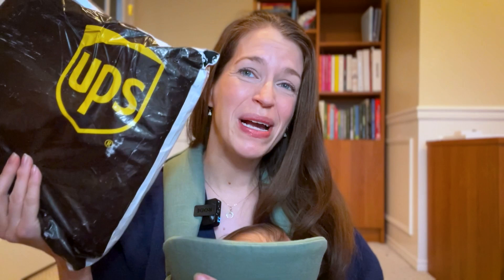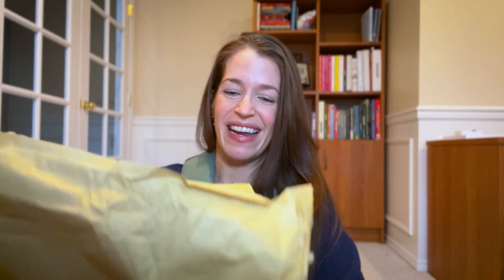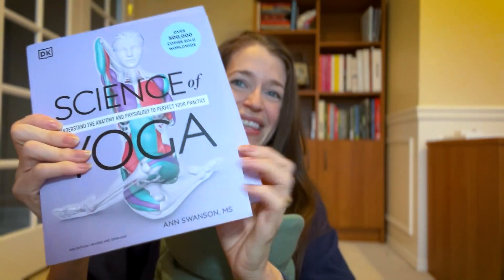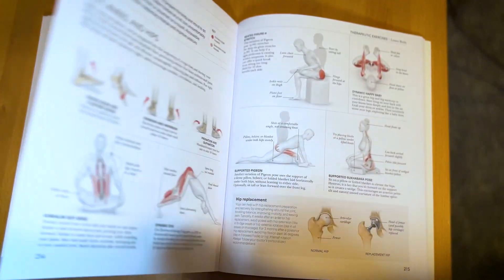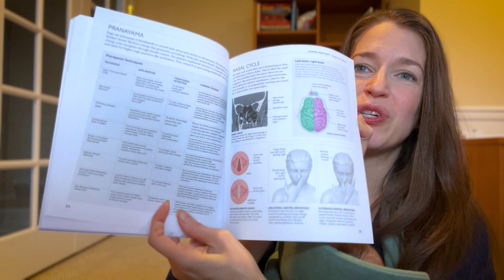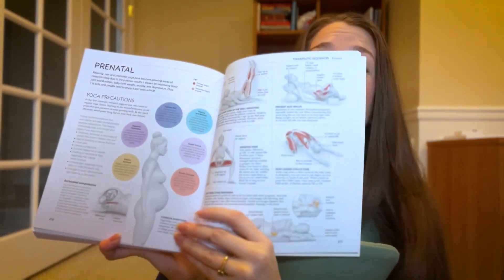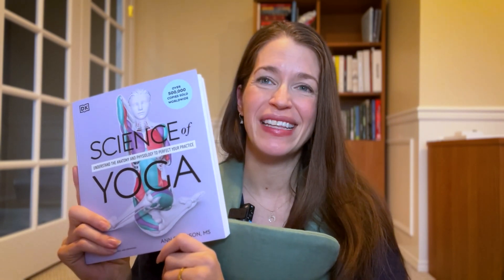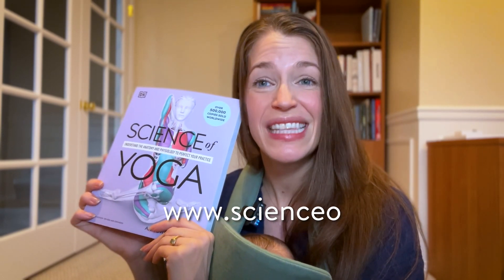NEW SCIENCE OF YOGA Book Reveal by the author, Ann Swanson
The 2nd edition of the SCIENCE OF YOGA book is finally out! This edition is filled with brand-new therapeutic sequences for common health concerns such as anxiety, low back pain, high blood pressure, cancer support, and more. A new focus on breathwork with the latest scientific research on how different pranayama techniques affect your body. Plus, since I updated the book while pregnant, there is a whole section on prenatal yoga. And, of course, new and up-to-date studies and research.

For private, telehealth yoga therapy (or yoga for arthritis) for individualized attention for those working with specific conditions or injuries

Are you a yoga teacher or wellness professional looking for support to help become a more confident and skillful teacher?